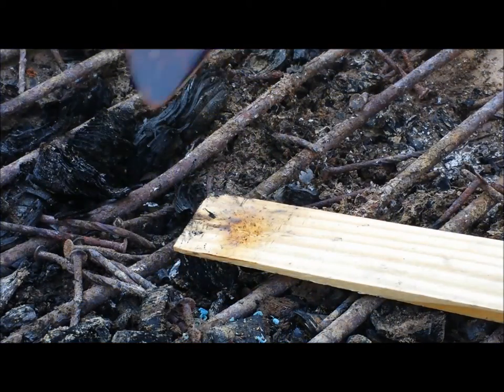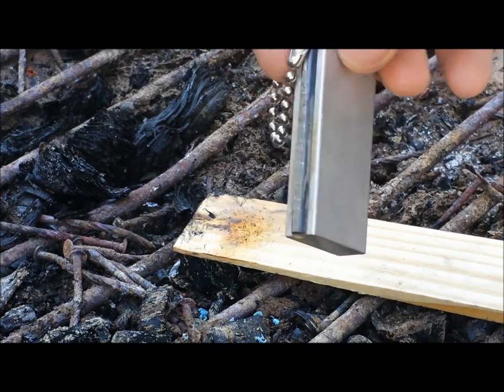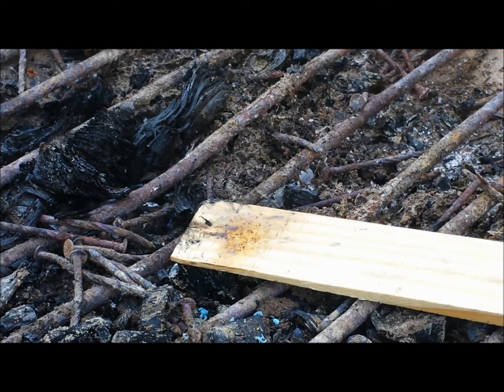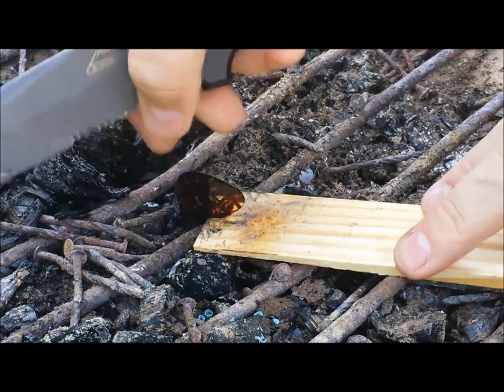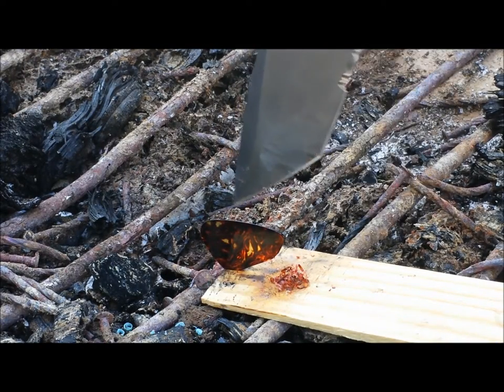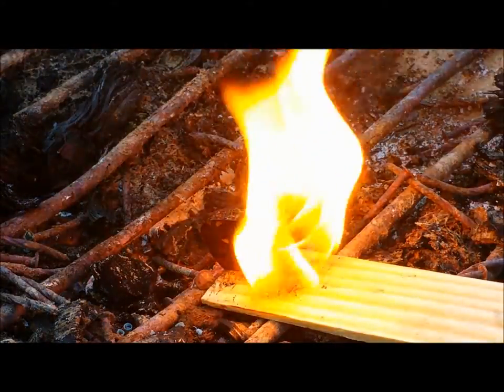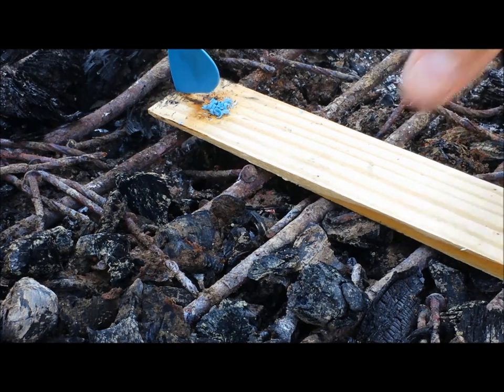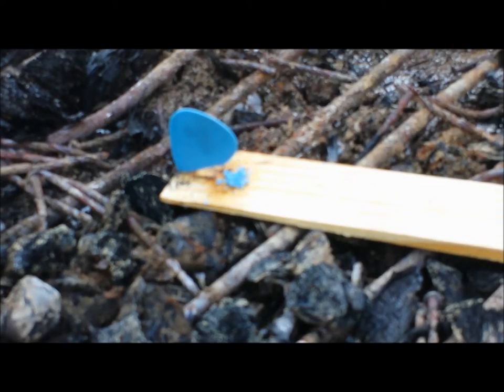Quick Tip of The Week: Guitar Pick Firestarter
I show you how to start a fire with a guitar pick.

Guitar picks are made from celluloid which is a highly flammable substance consisting essentially of cellulose nitrate and camphor.